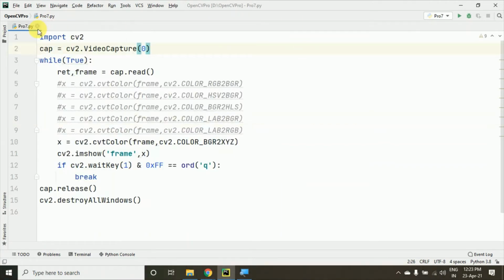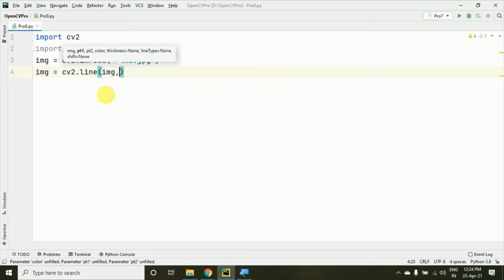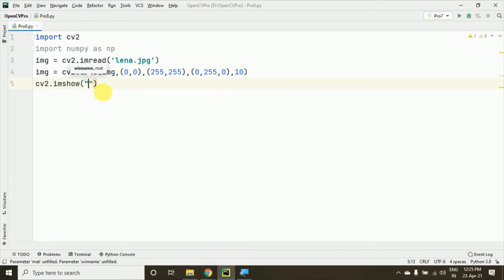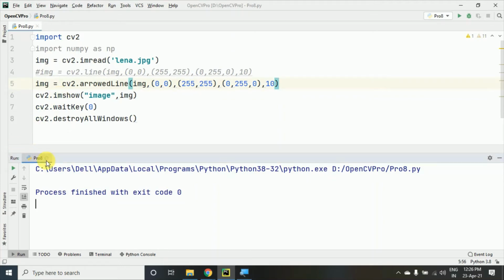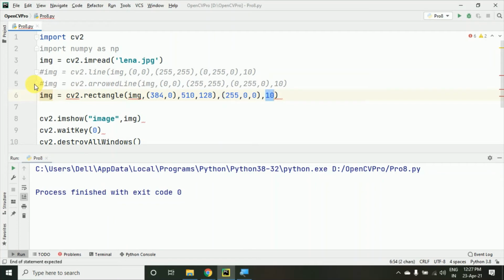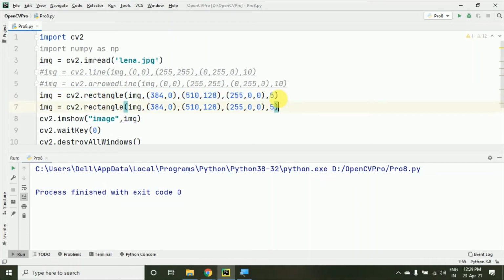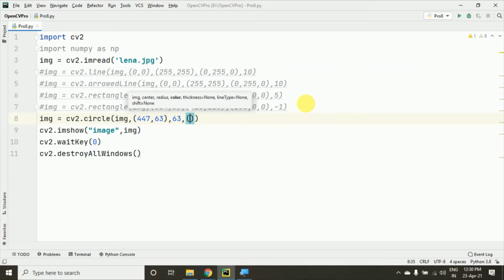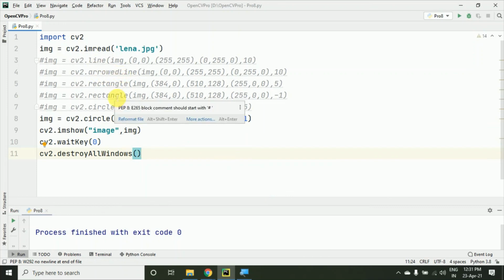#8 - Drawing Shapes Using OpenCV - Python - Machine Learning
This Video lecture Includes a demonstration of how to draw shapes using OpenCV Python